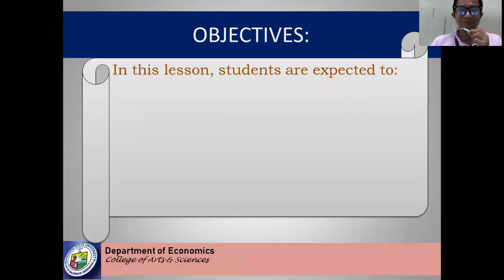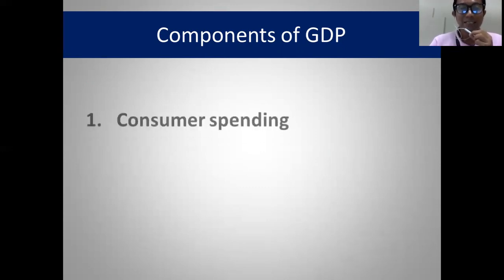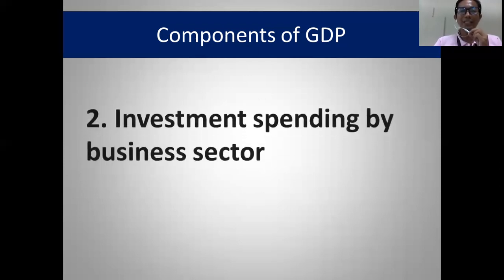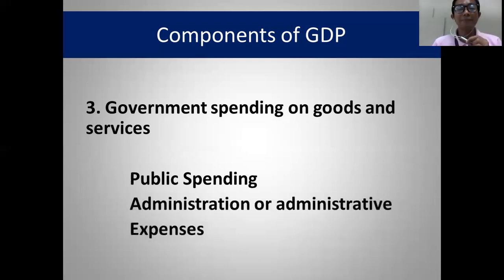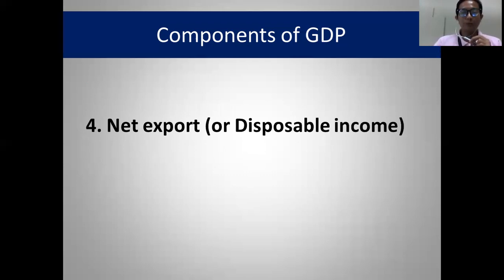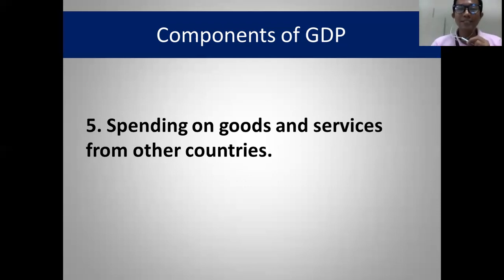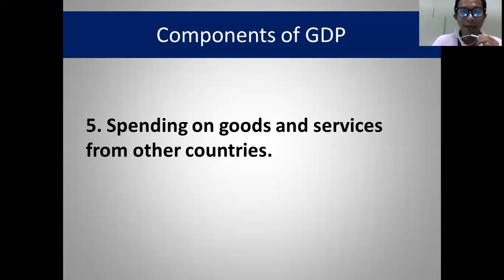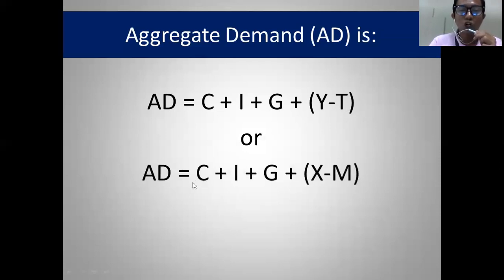Lesson 2 COMPONENTS OF AGGREGATE DEMAND Macroeconomics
This video lecture is intended for my students in Macroeconomics/Basic Macroeconomics Subject.